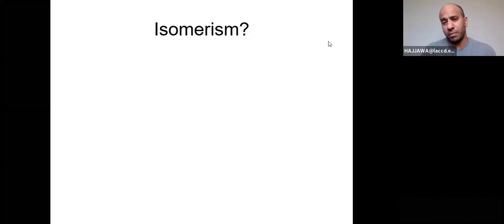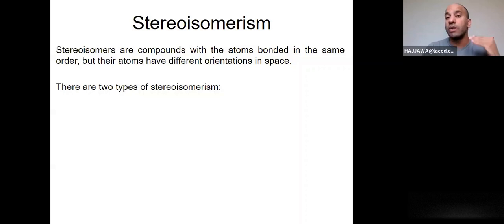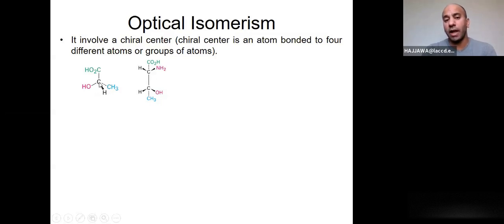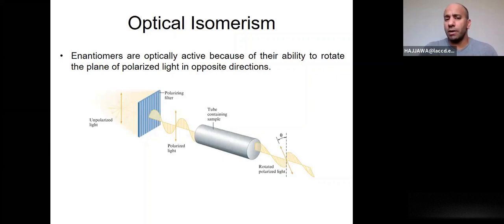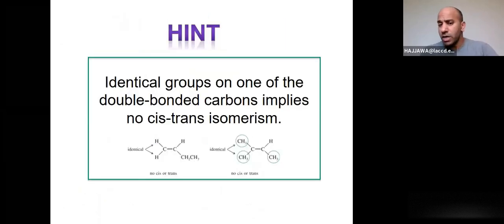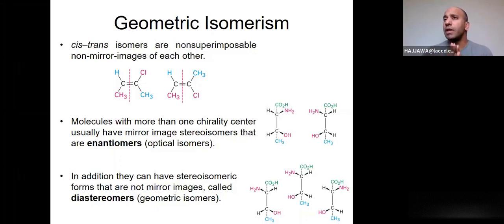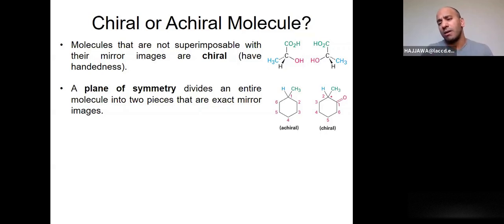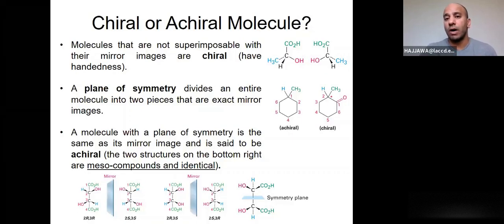CH 5 Stereochemistry: Isomerism Introduction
No one can understand organic chemistry, biochemistry, or biology without using stereochemistry. Isomers are grouped into two broad classes: constitutional isomers and stereoisomers. In this chapter, the 3-D structures of molecules are studied to understand their stereochemical relationships. Various types of stereoisomers are compared and tools to define their stereochemistry are explained.